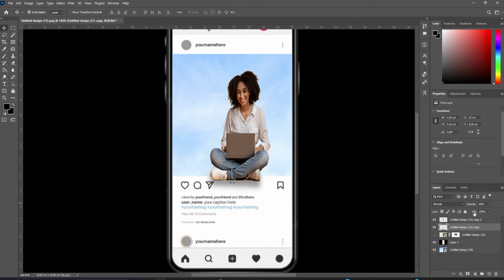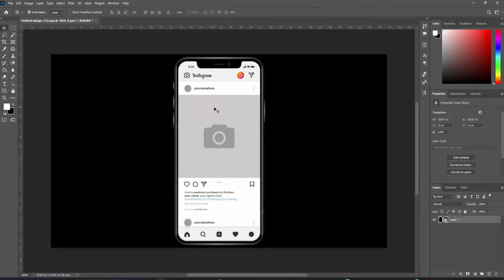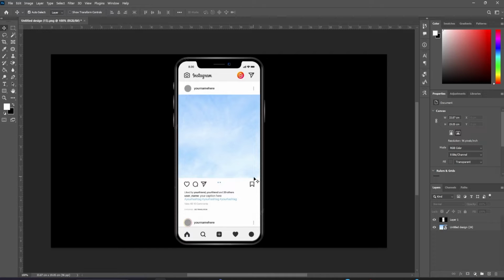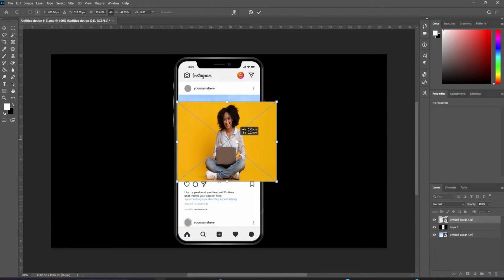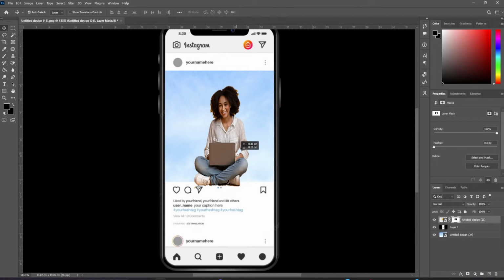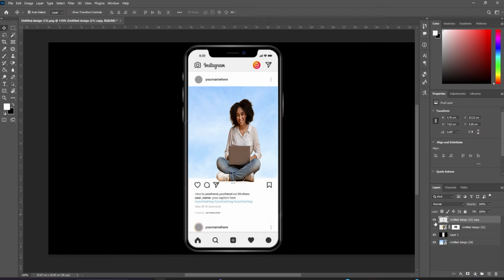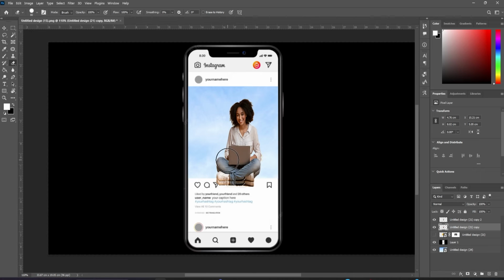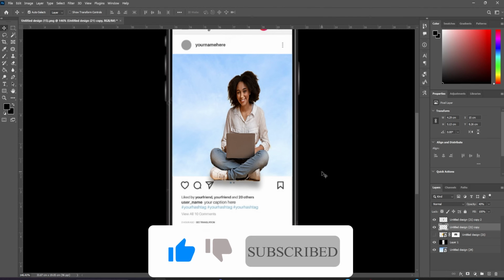3D Instagram Photo Frame Effect PHOTOSHOP TUTORIAL 2023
3D Instagram Photo Frame Effect PHOTOSHOP TUTORIAL 2023